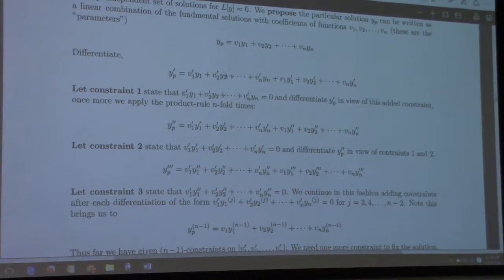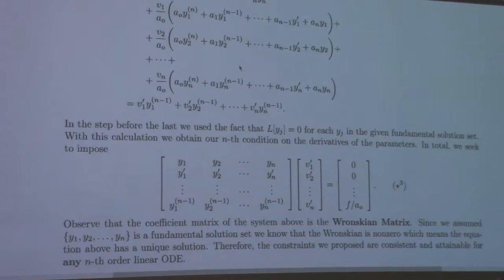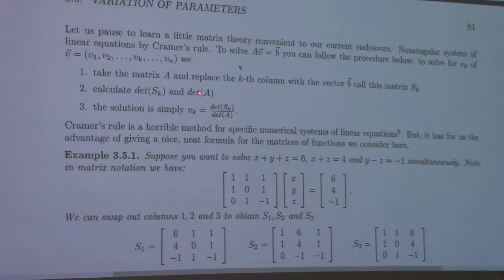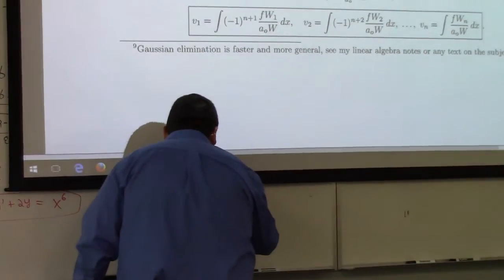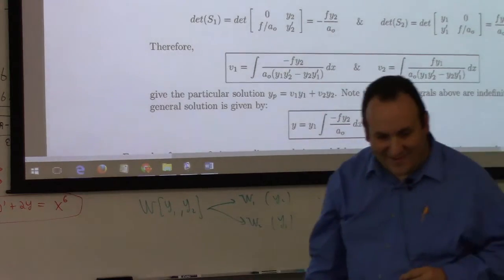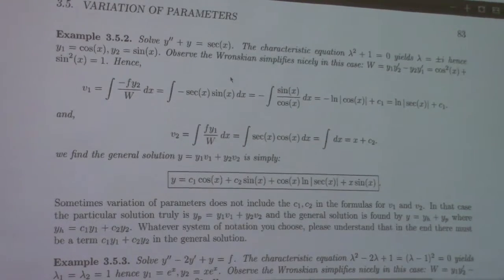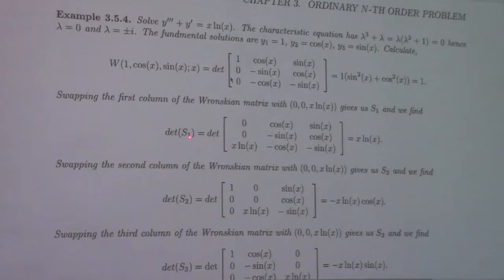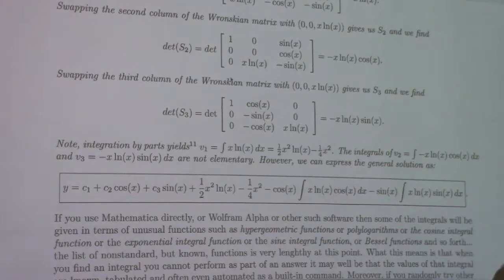DEqns: L8, variation of parameters, part 2, 9-22-16